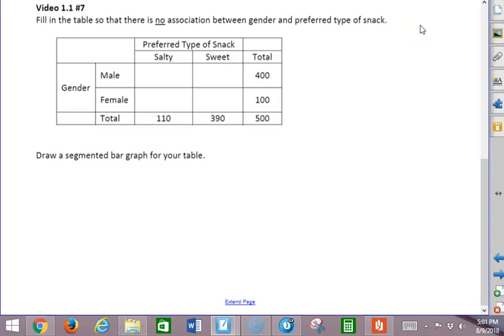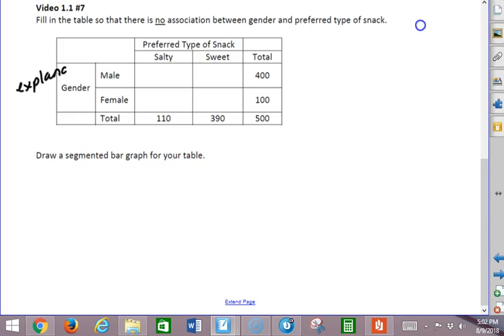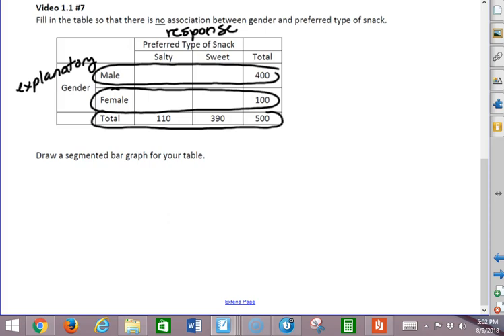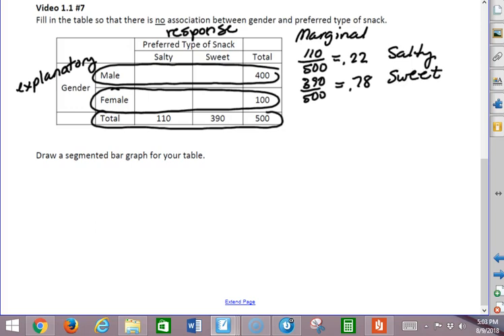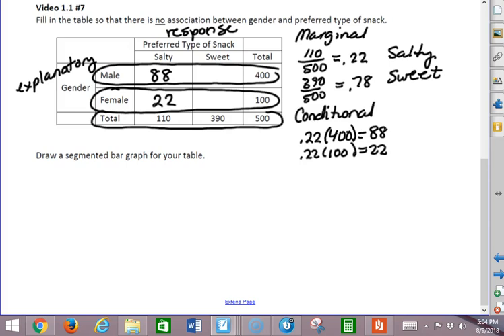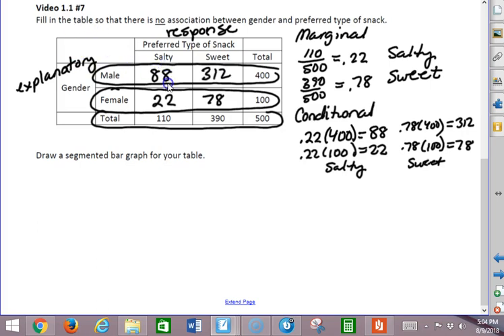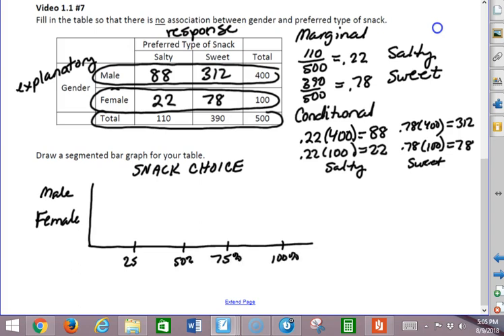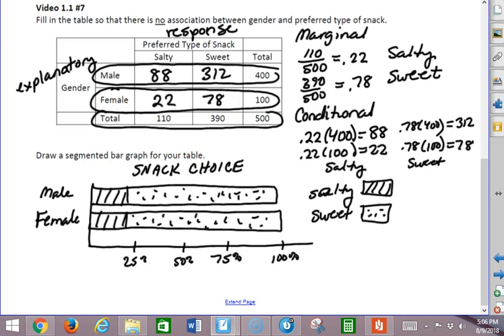1.1 #7 No association between variables: Table and graph